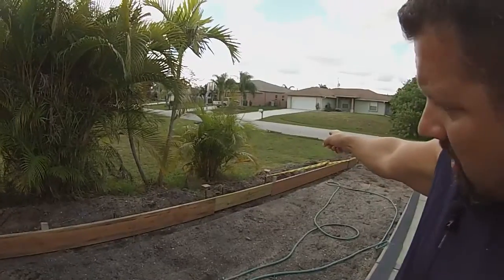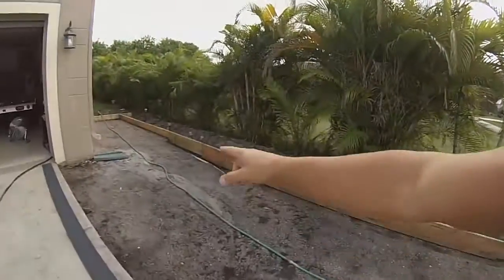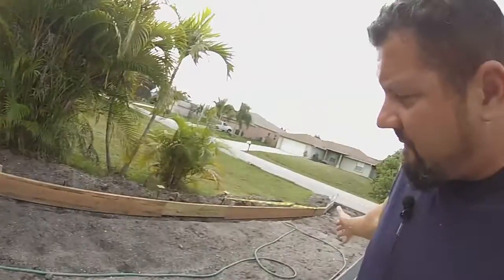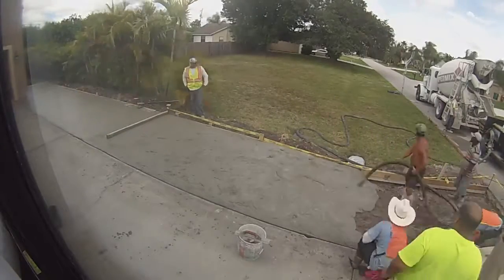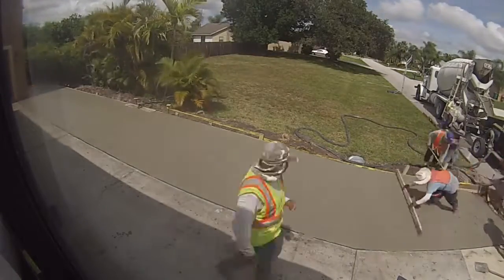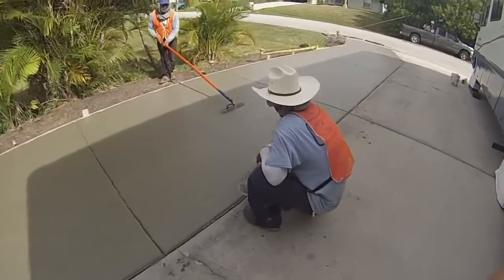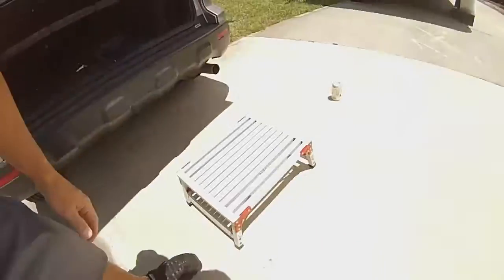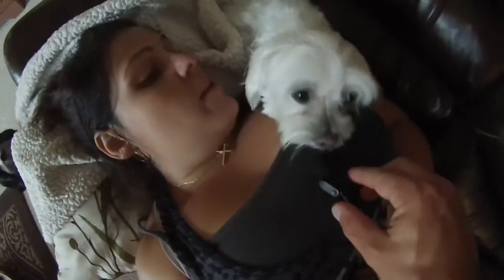Driveway Is Done, Thank God Now I Can Finally Rest